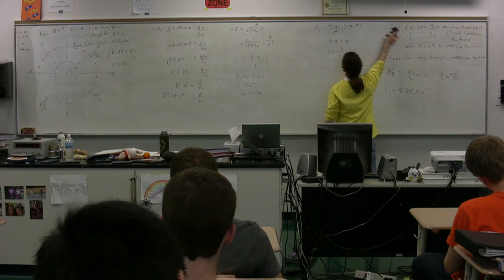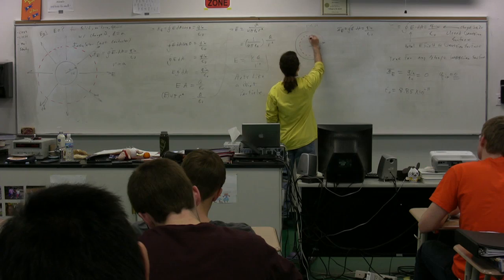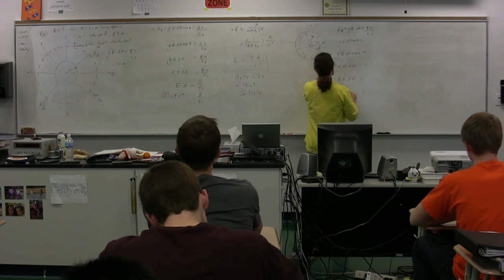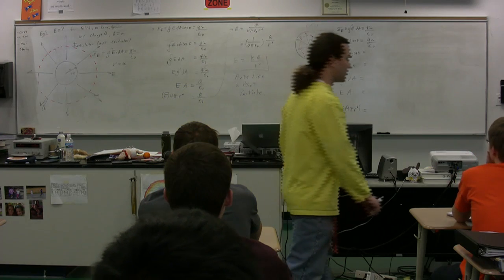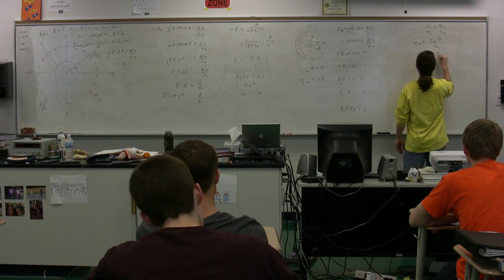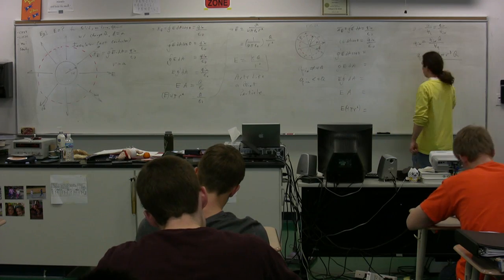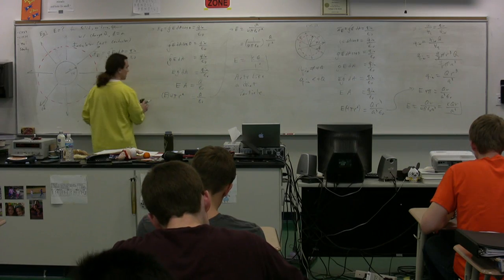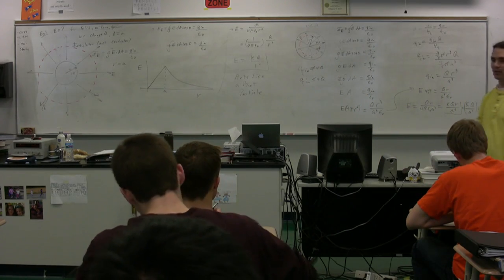Example - Electric Field Inside a Solid, Uniform Insulating Sphere - AP Physics C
An AP Physics C Example - Electric Field Inside a Solid, Uniform Insulating Sphere.  for Lecture Notes, Groupings and Sequencing of my lecture videos. (yes, I moved my website.)